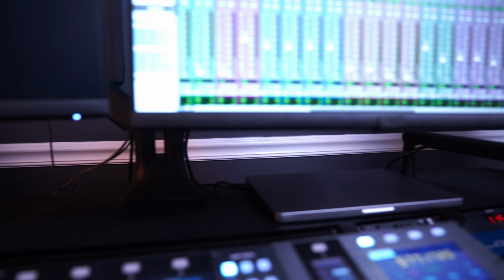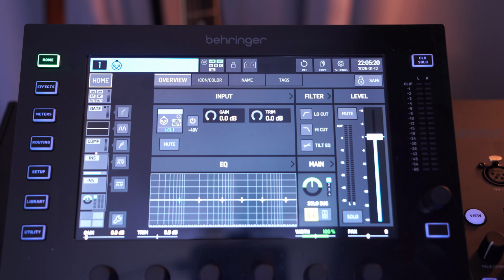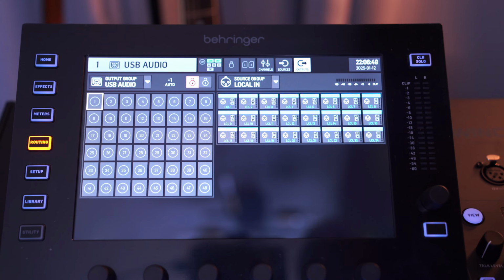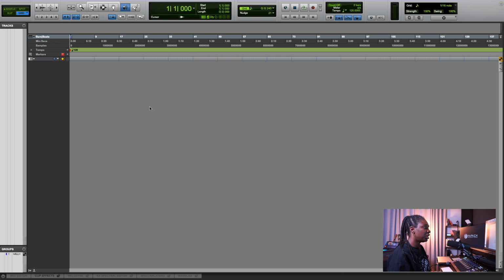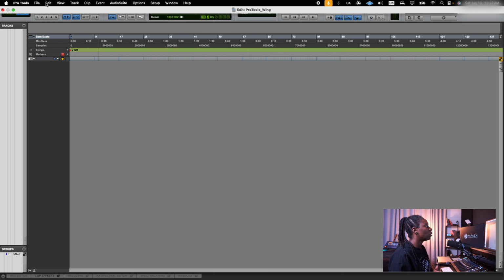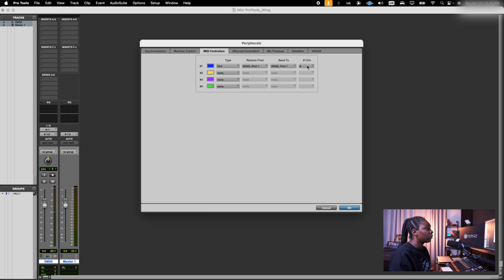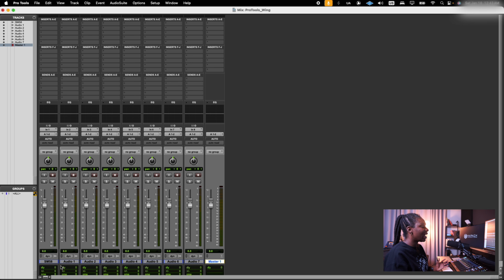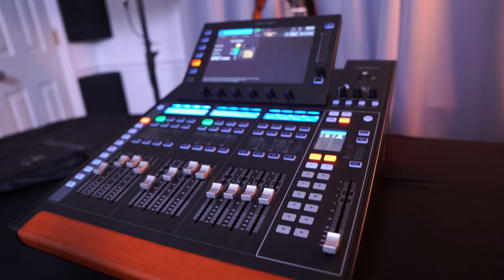Use Your Behringer Wing Compact with ProTools! (Record & DAW Control)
Did you know that you can connect your Behringer Wing to ProTools for both recording for use as a control surface? In this video, I  show you how to do just that!

 Audio Gear:
Behringer Wing Compact
Yamaha HS8
Mashine Mikro Mk3
SSL UF8
Universal Audio Apollo x4
Focusrite 18i20 USB Audio Interface
Novation Launchkey 88
Cloudlifter(for SM7B)
Audio-Technica ATH-M50x Headphones

Books I Recommend:
Audio DeMystified
The Audio Dictionary
Great Live Sound
Sound Reinforcement Handbook

Chapters:
0:00 Intro
0:07 Connect Your Wing Compact to Your Computer
1:30 Set Up Your Wing to Record
3:48 Connect to ProTools
6:07 Set Up ProTools For DAW Control
7:11 Set Up Behringer Wing Compact for DAW Control